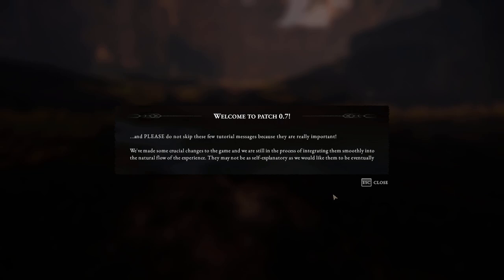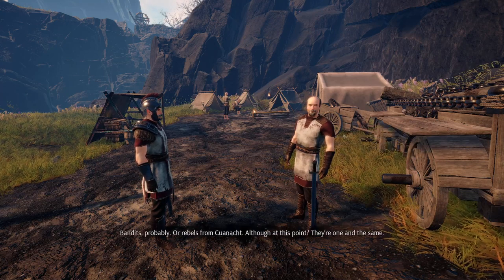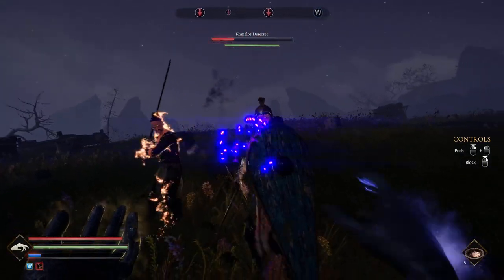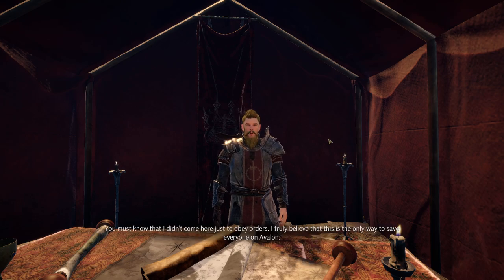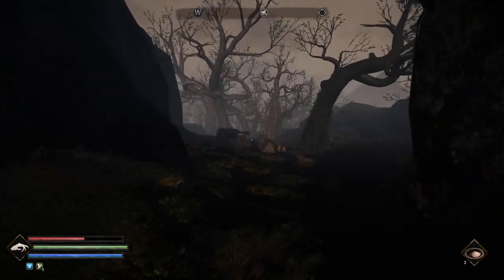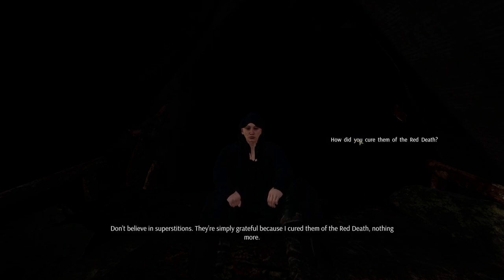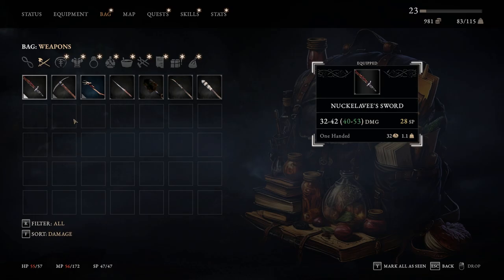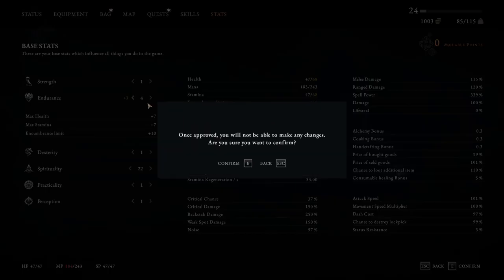Caunacht Rebellion Update LIVE! Tainted Grail: Fall of Avalon Gameplay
The Caunacht Rebellion is here! Join us for a LIVE 2-hour playthrough of the massive new update for Tainted Grail: Fall of Avalon. We'll be diving deep into Act II, exploring the rebellion, uncovering new secrets, and battling fearsome foes!

What to expect in this Let's Play:

Unveiling Act II: Witness the all-new content introduced in the Caunacht Rebellion update.
Choices & Consequences: Navigate the rebellion's storyline, making impactful decisions that shape your journey.
New Enemies & Challenges: Face off against ferocious opponents and overcome challenging trials.
Exploring New Locations: Discover hidden corners of Avalon and uncover its secrets.
LIVE Commentary & Interaction: Ask questions, share your thoughts, and experience the update together!
Is the Caunacht Rebellion worth it? Let's find out! Buckle up for an epic 2-hour adventure in Tainted Grail: Fall of Avalon.